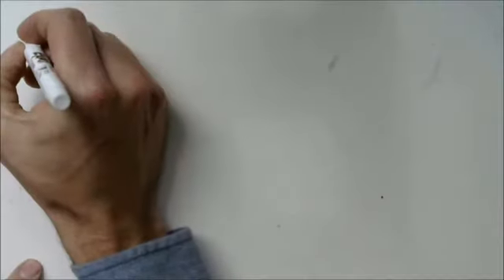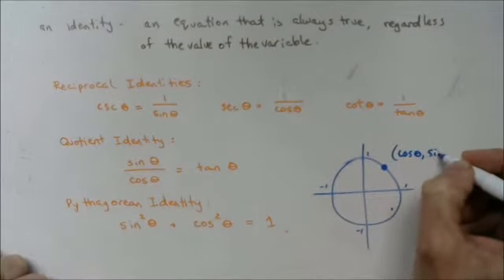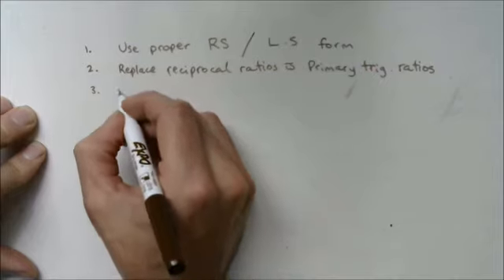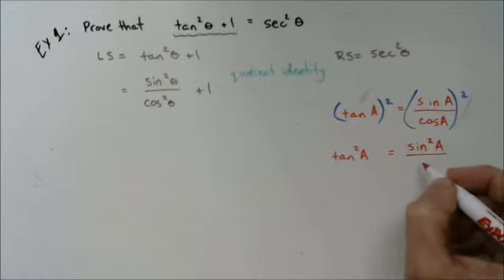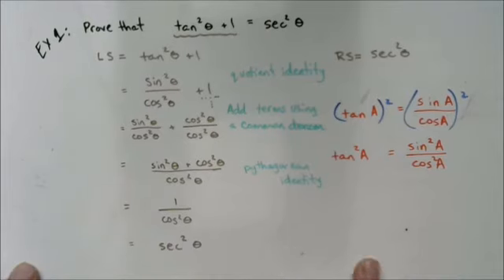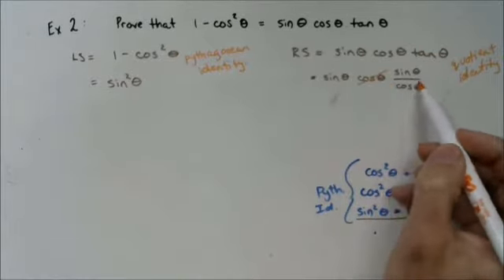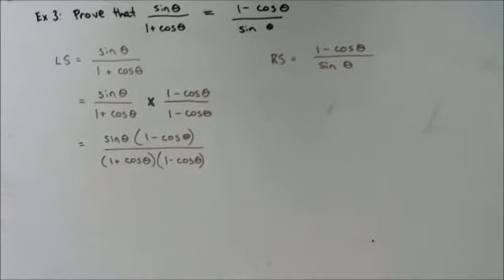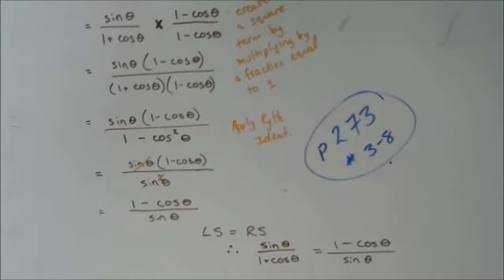4.6 - Trigonometric Identities